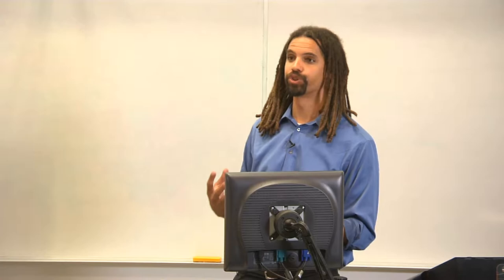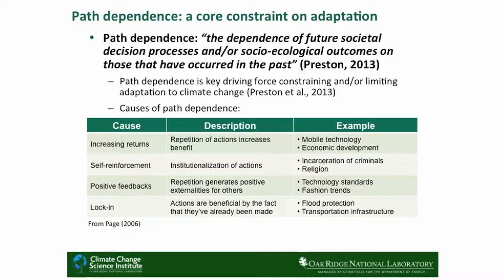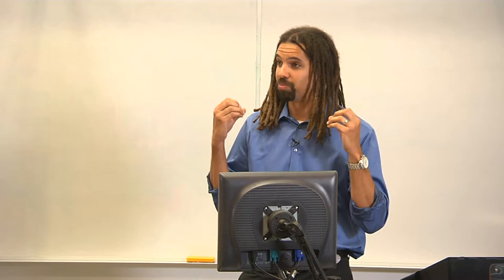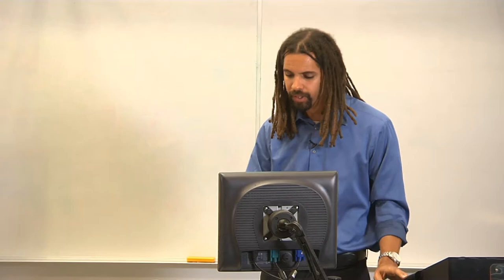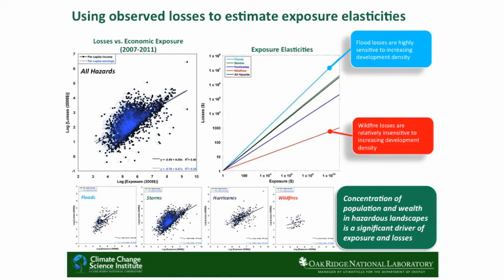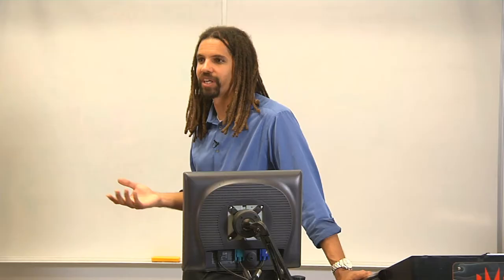Overcoming path dependence in climate adaptation - Dr Benjamin Preston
Adaptation to anticipated climatic change is now widely recognized as a key policy mechanism for managing climate risk. However, a rapidly growing literature has documented myriad challenges to adaptation, which suggests adaptation efforts may fail to realize their full potential with respect to avoiding climate damages. Many of these challenges arise from a common source -- path dependence. Trajectories of economic development, demographic change, institutional behavior and the climate itself have all proven to be quite persistent, even in the face of growing awareness of climate risk and emerging societal interventions. This phenomenon is evidenced by the increasing exposure of communities to extreme weather events as well as by observed difficulties in implementing substantive adaptation policies. Hence, a pragmatic vision of adaptation may necessitate shifting from a "first-best world" view, where adaptation is implemented optimally, to a "second-best world" where missed opportunities and less than optimal adjustments are the norm. That said, adaptation researchers and practitioners may benefit from the critical examination of cases where rapid societal transitions have been observed. Such cases can provide clues as to how adaptation can avoid the pitfalls of path dependence toward more resilient futures.